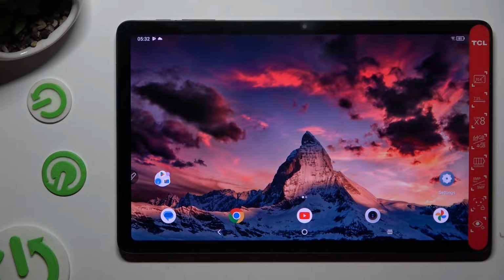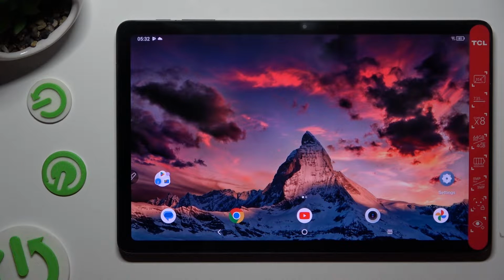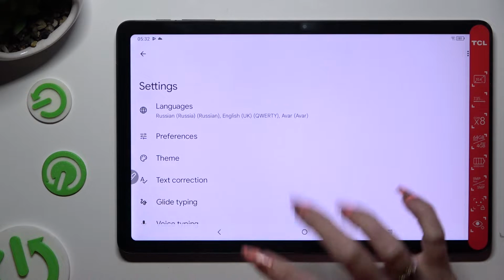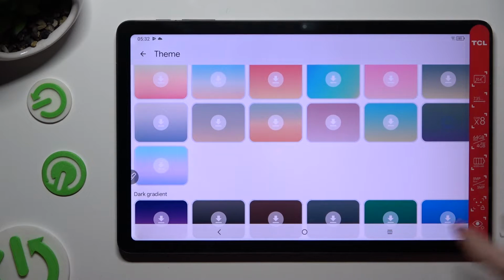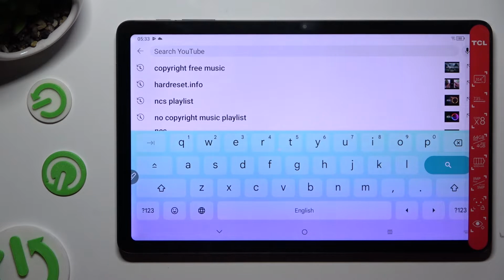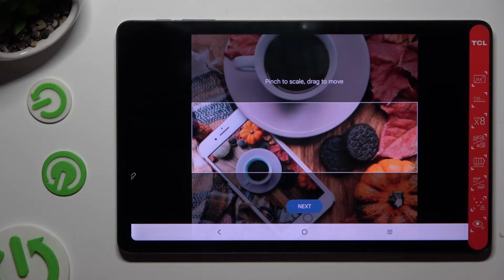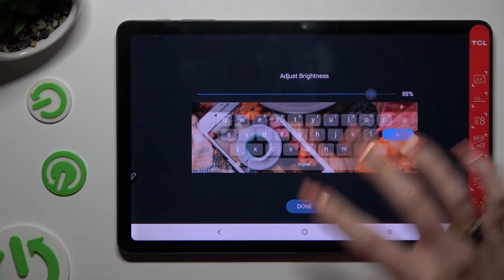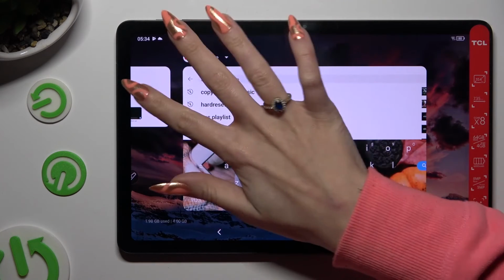How to Change & Customize Keyboard Theme on TCL Tab 10 Gen 2?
Find out more:
This tutorial serves as a detailed guide on how to change and customize the keyboard theme on the TCL Tab 10 Gen 2 tablet. Users will learn the step-by-step process to modify the appearance of their device's keyboard by selecting different themes, colors, or styles. The tutorial aims to assist users in personalizing their typing experience by customizing the keyboard's visual elements.

Why might users want to change and customize the keyboard theme on their TCL Tab 10 Gen 2?
Where can users access the keyboard settings to customize the theme on their tablet?
What steps are involved in changing the keyboard theme or style?
Can users select from preset themes or create custom themes for their keyboard?
How does changing the keyboard theme contribute to a personalized typing experience?